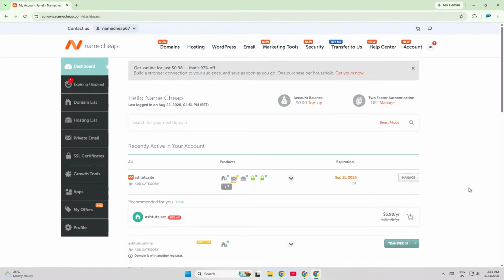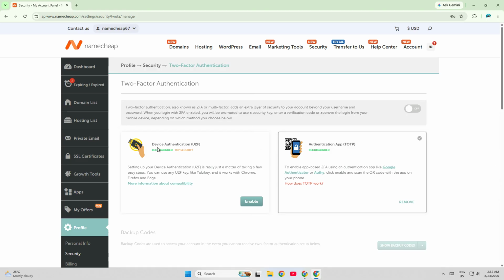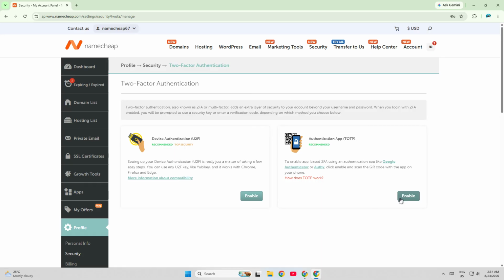How To Fix Namecheap Two-Factor Authentication Issues In Namecheap (Easy Guide)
Learn how to fix Namecheap two-factor authentication issues with simple step-by-step troubleshooting.
This guide covers authenticator code problems, new phone setup, trusted-device lockouts, and more.

🕚Timestamps:
0:00 Introduction
0:23 Open Namecheap 2FA Settings
0:44 Fix Authenticator Code Not Working
1:17 Reconnect After Changing Phones
1:46 Wait 15 Minutes After Trusted-Device Errors
2:12 Final Tips

✍️What You'll Learn In This Video:
• How To Open Namecheap Two-Factor Authentication Settings
• How To Fix A 6-Digit Authenticator Code Not Working
• How To Correct Your Phone Date And Time For TOTP Codes
• How To Scan A New QR Code After Changing Phones
• How To Handle Trusted-Device Code Lockouts
• How To Avoid Common Namecheap 2FA Login Problems

💡Pro Tips:
• Set your phone time to automatic so authenticator codes stay accurate.
• If you changed phones, always re-scan the new QR code instead of using old codes.
• Avoid repeated login attempts after a trusted-device lockout to prevent more delays.
• Keep a backup recovery method ready for account security.